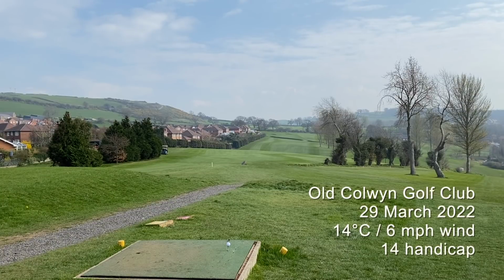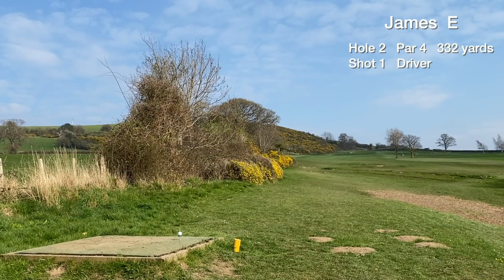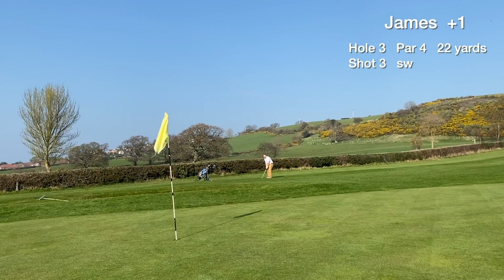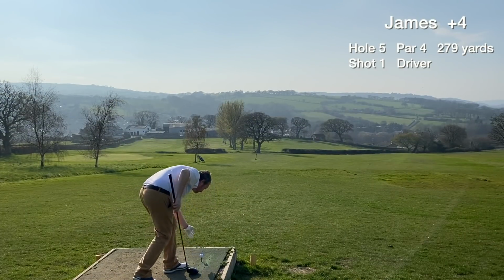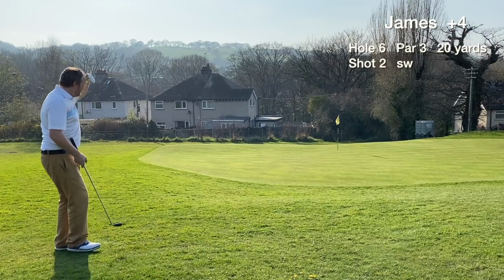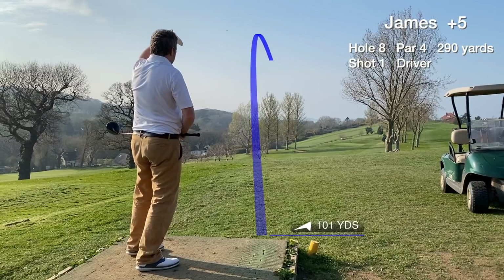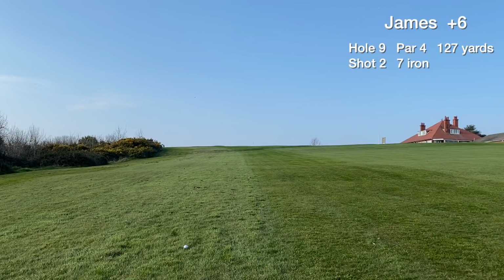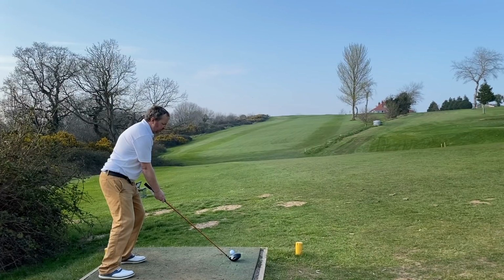Every Shot of a 14 Handicap Golfer's Round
Can I break 90? - EVERY SHOT IN 11 MINUTES

 A round of golf at Old Colwyn golf course in North Wales. It's a par 34 9-hole course that was 2510 yards from the men's yellow tees.

 The green fee was £10 for a round in March 2022. The course was in transition from winter to summer and the winter tee boxes were still in play as well as a couple of fairways were not cut.

 I'm James, a golfer with a dodgy swing now playing off an 14 handicap. I had taken 3 golf lessons to improve my swing on the day of play.

 I'm looking to continuously 90 after taking some golf lessons. Even if I don't shoot a good score I always enjoy strolling around the fairways of North Wales, UK :-)

App for shot tracer: Shot Tracer Pro
App for scorecard: Golfshot